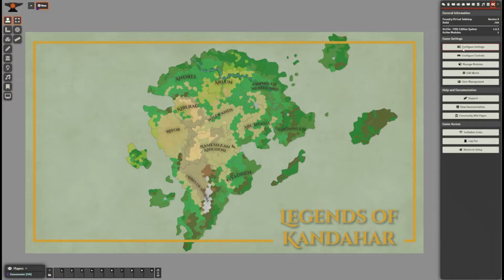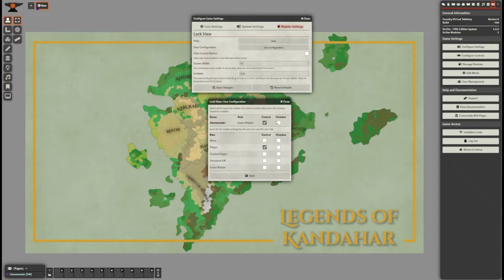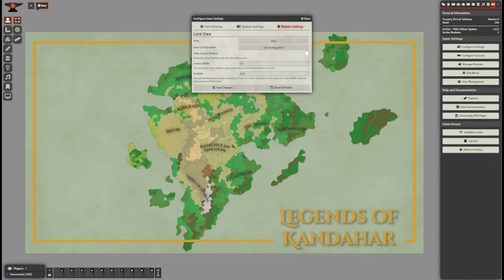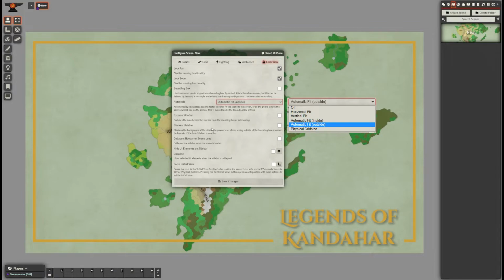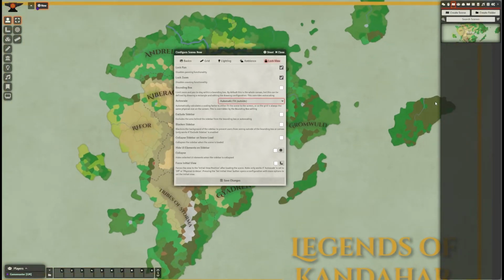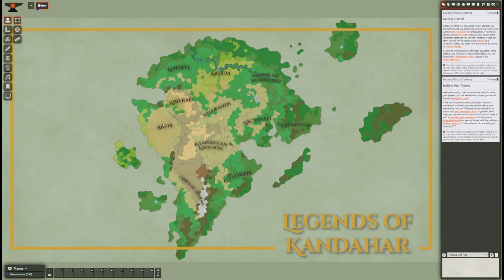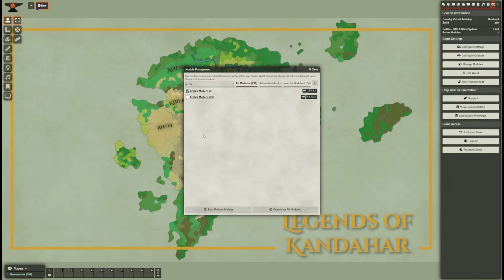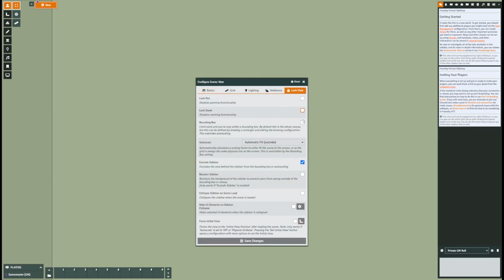Foundry VTT // Set up the Lockview module in minutes!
Hopefully this video helps get you set up really quickly using Lock view. The main reason lock view doesn't work is its initial configuration isn't correct or there is a module conflct.

Timestamps:
00:00 Intro
01:39 Step 1 - configure lockview
03:34 Random Cough I didn't edit out for some reason
03:37 Step 1 continued
03:58 Step 2 - configure the scene
06:20 Why does it still not work? (UI mods)

Below is a text version of these steps for anyone who doesn't want to watch the video.
Step 1: All this assumes you have no modules except Lockview, find the culprit and maybe tidy ui - game settings

In the "game settings" - Module settings - Lock View - user configuration:

"Control" means that players screen will be controlled by lockview.

"viewbox" means you will be able to see that players view box on your screen - assuming your screen isn't also locked.

You want control selected for any player who you want to lock their screen. When I am troubleshooting, I just lock the GM screen.

Step 2

In the Scene settings (right click your scene - configure) you want to go over to the 'lock view' tab. My settings are:

Lock pan selected

Lock Zoom selected

Autoscale = "Automatic Fit (outside) (This basically stops you needing to faff with screen width in the module settings).

Exclude sidebar (this means it will fit the scene image in, without the sidebar obscuring the scene image).

Everthing else default.

If you're still having trouble getting this to work, it is likely you have a UI module that is conflicting. For me "Ernies Modern UI" was what conflicted. Turning this off fixed my issues.